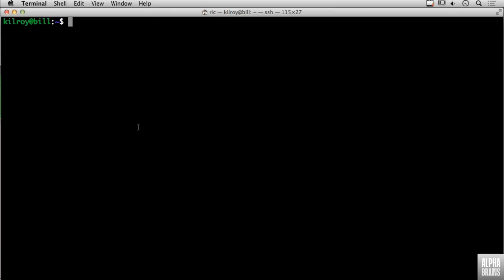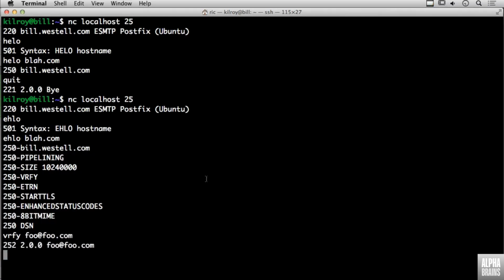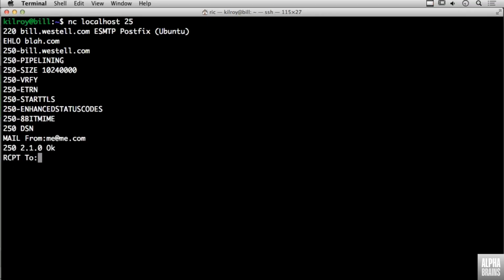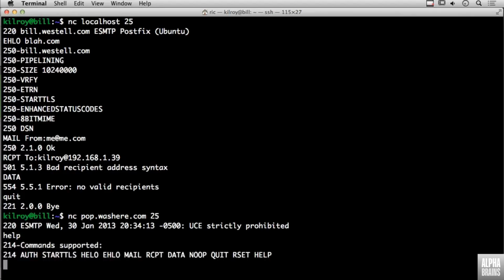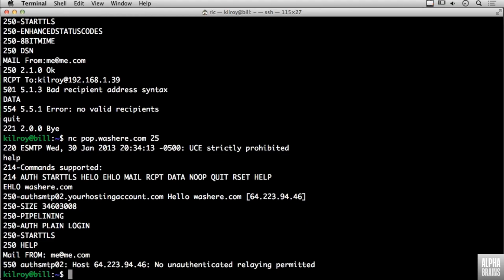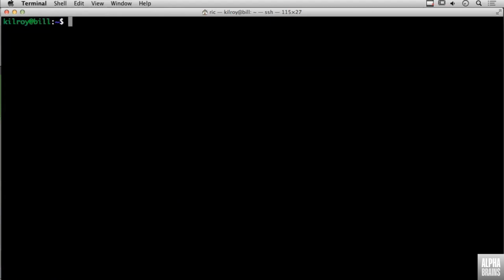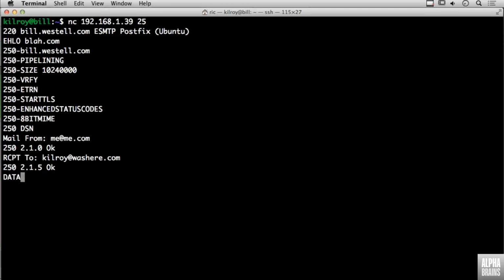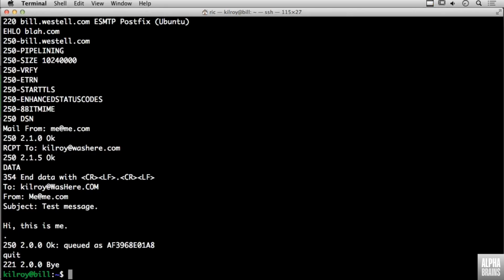SMTP Tutorial | Email Delivery Protocol Systems | TCP/IP Course 2025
Every email you send triggers a hidden conversation between mail servers using cryptic commands most people never see. SMTP's "MAIL FROM" and "RCPT TO" commands look like programming code, but they're the foundation of global email delivery. When authentication fails or relay restrictions kick in, your messages vanish into the digital void without explanation.

What You'll Master in This Video:
-How SMTP commands (MAIL FROM, RCPT TO, DATA) orchestrate email delivery
-EHLO vs HELO differences in Extended SMTP capabilities
-Why VRFY command verification creates security risks for spammers
-Authentication requirements preventing open relay abuse
-Trusted network exceptions allowing local SMTP message sending
-START TLS encryption negotiation for secure email transmission
-Message header construction within SMTP DATA command
-When relay restrictions cause mysterious email delivery failures

Real-World Impact: Email administrators who understand SMTP internals troubleshoot delivery failures that leave users frustrated and configure mail servers that handle millions of messages securely - expertise worth $180K+ in email infrastructure and enterprise messaging roles.